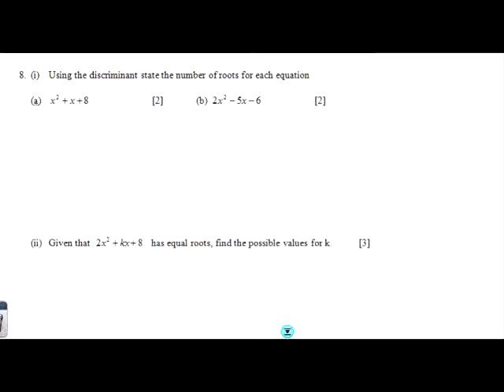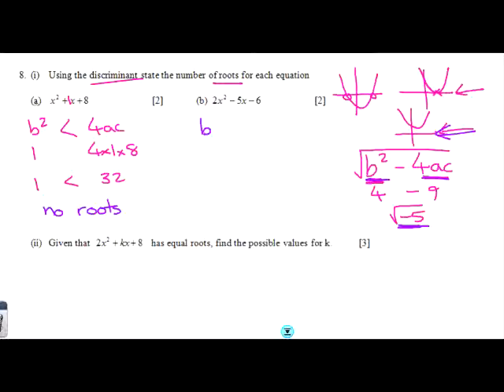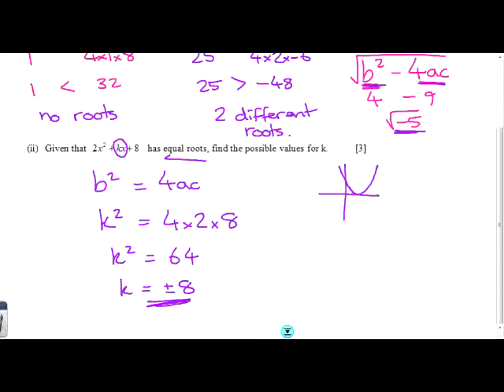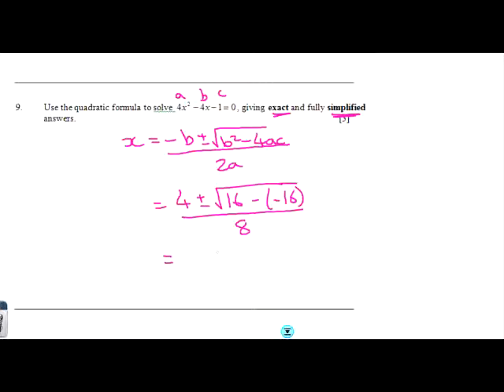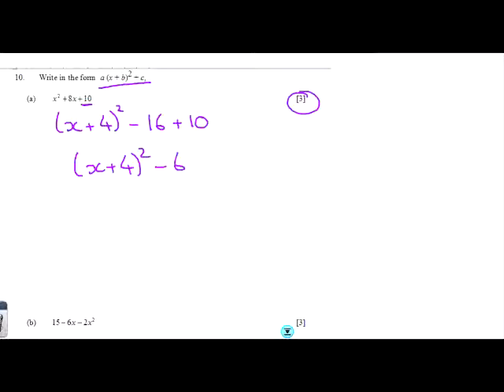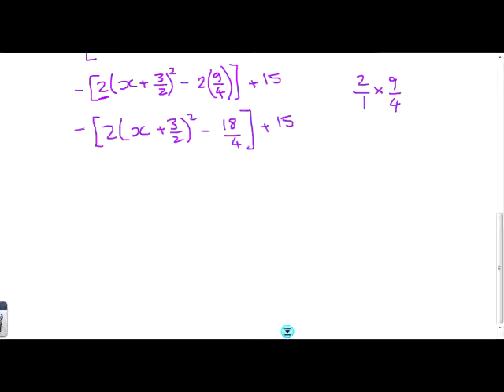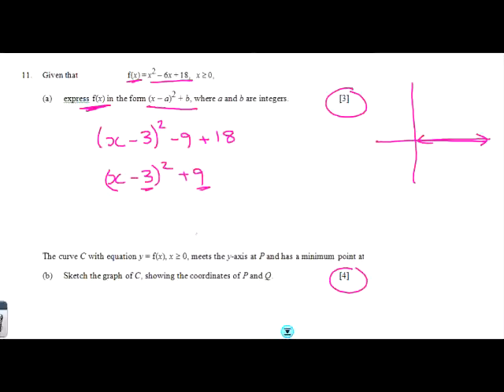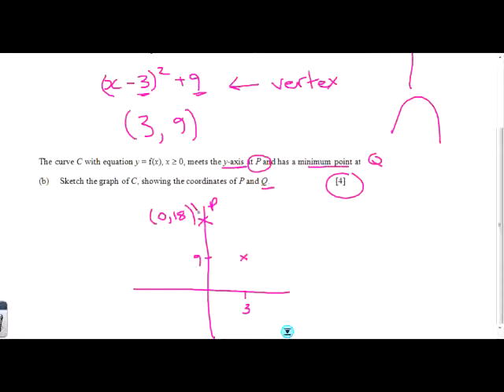c1 test ch1 and ch2 part 3